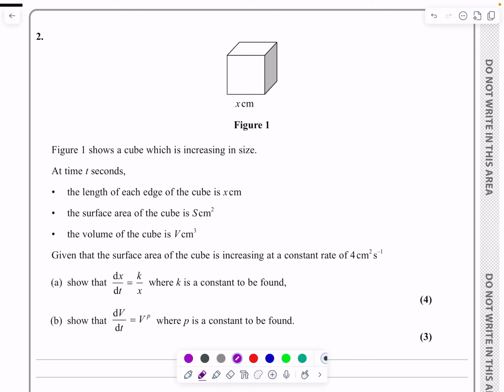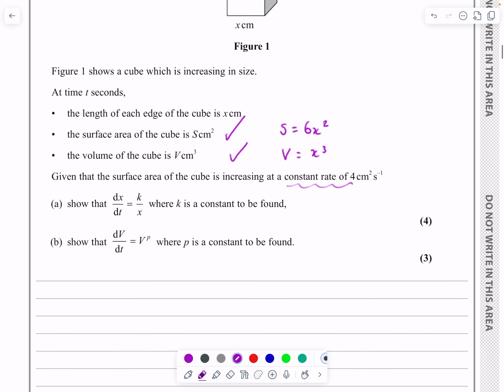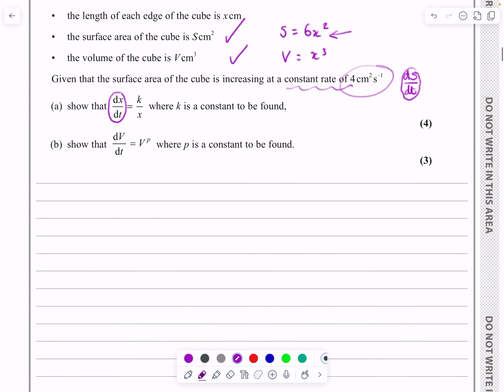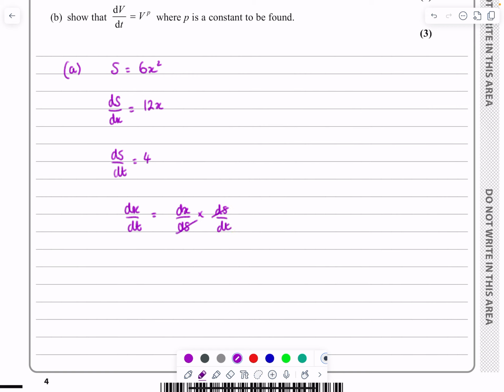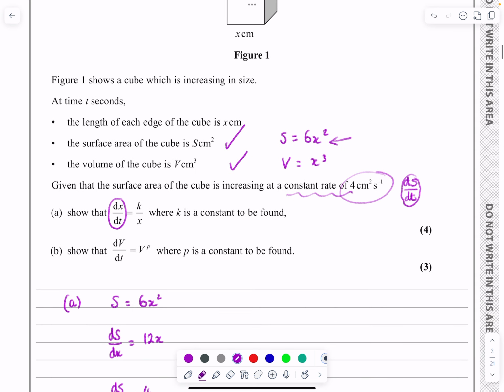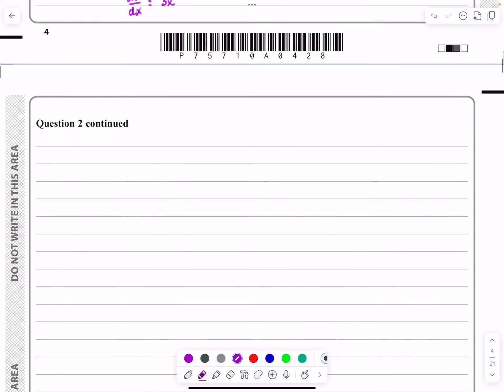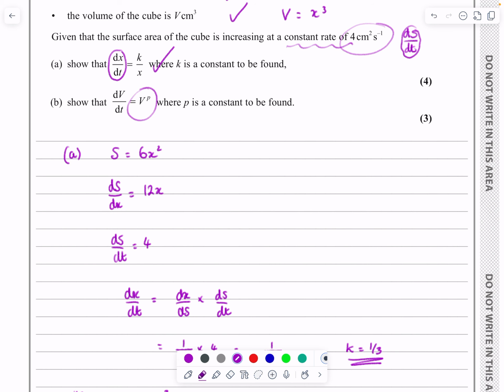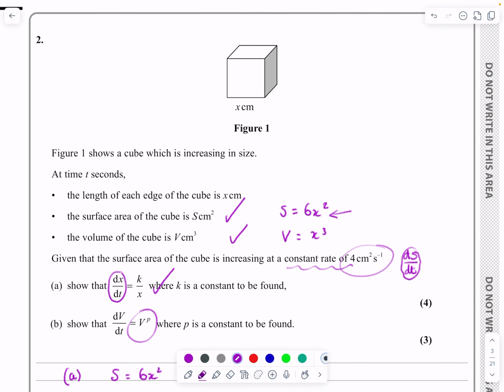IAL, Edexcel, Oct 2023, P4, Q2, Differentiation, Rates of Change, Pure, Nick Peters, WMA14/01